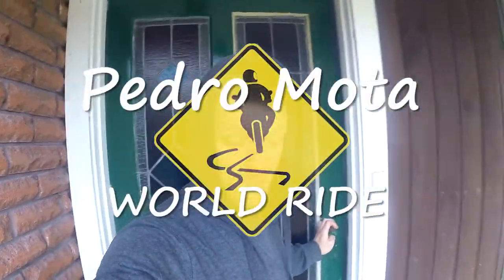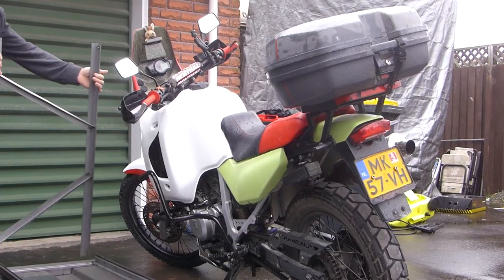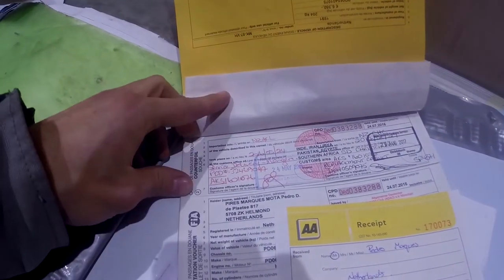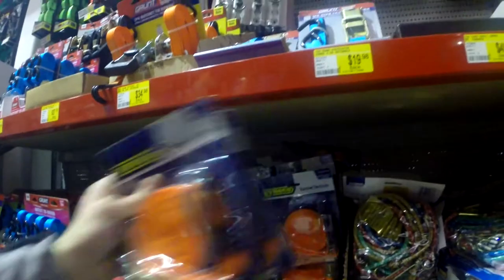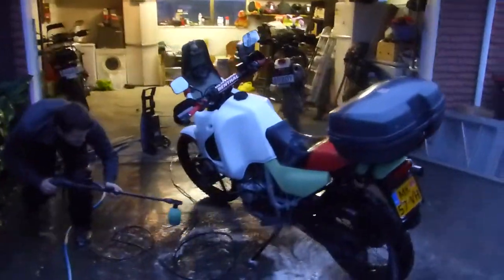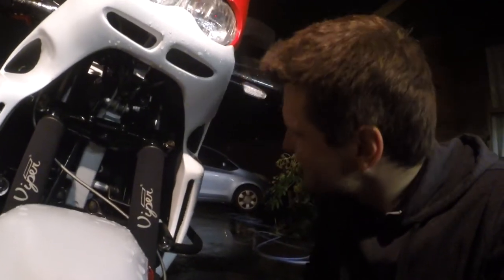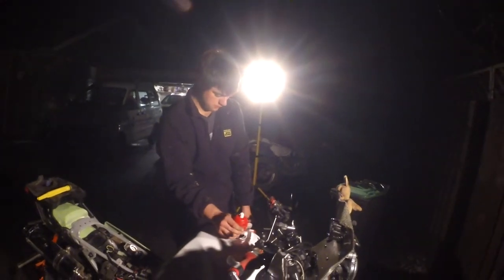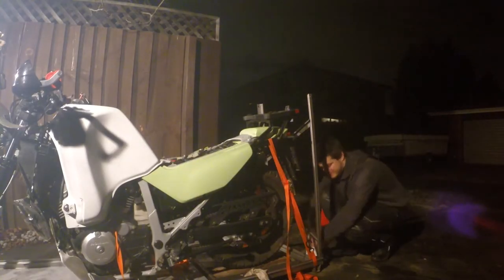Preparing Motorcycle For International Air Cargo Transport (New Zealand to Chile South America)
We have a crate to transport the motorcycle in and now it is time to clean the motorbike and put her in crate. Take care of the last affairs and a late night looks inevitable. First the bike needs to be cleaned well with the pressure cleaner before it goes in a transport crate. Cleaning under the fenders is essential otherwise on the other side of the world you might end up paying for quarantine or cleanings costs. After comes the task of dismantling parts of the motorcycle to get it to fit in the crate for air travel. Pretty tight turns out and a lot is coming off. Hopefully the straps, bubble wrap and tape will keep the bike from getting damaged on the way. Smaller crate will cut the the cost of the air freight a bit. After a long night the motorcycle is ready to fly to South America. Now we wait for an air cargo slot to become available for the motorbike.

My name is Pedro Mota and I ride my trusty Honda Transalp motorcycle around the world. Me and Alp have been on the road now for over two years and have ridden through over thirty countries. This motorcycle adventure has taken us through Europe, the Middle East, Central Asia, Russia, East Asia and Australia. Meet great people, see extraordinary places. Join me on this motorbike ride around the world and experience life on the road.